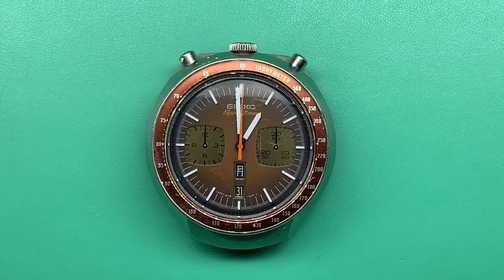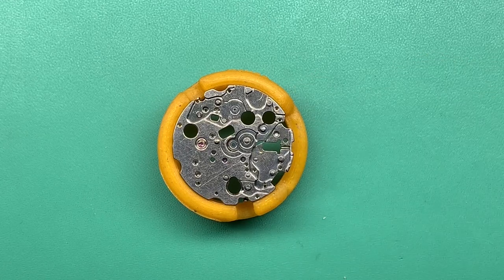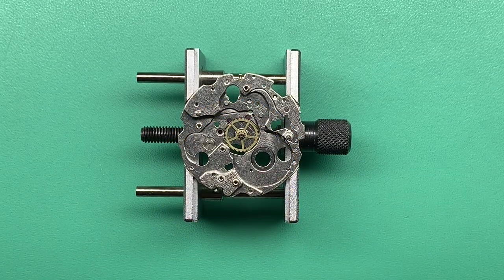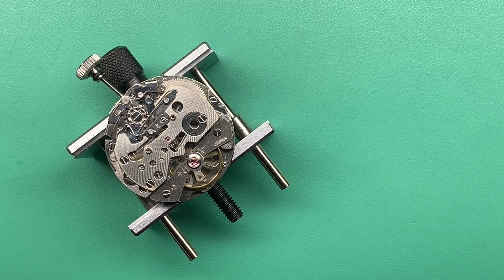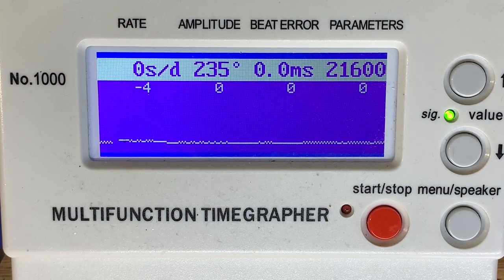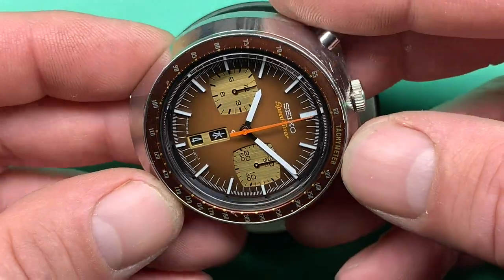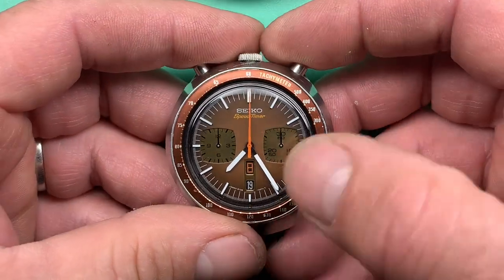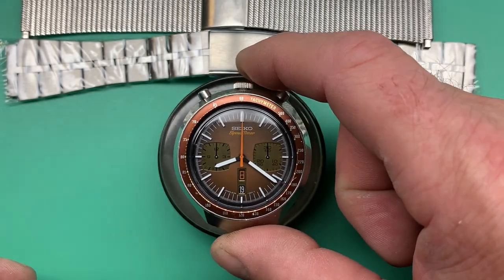For D.C. -- Seiko 6138-0040 JDM Bullhead Service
This is the service of a 1976 Seiko 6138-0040 JDM Bullhead chronograph. This was the first service this watch had ever received.